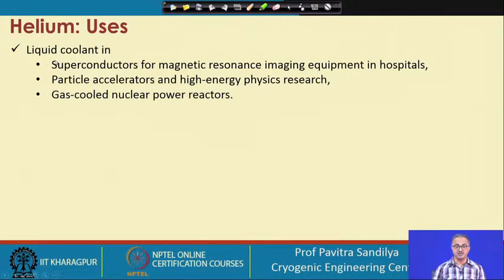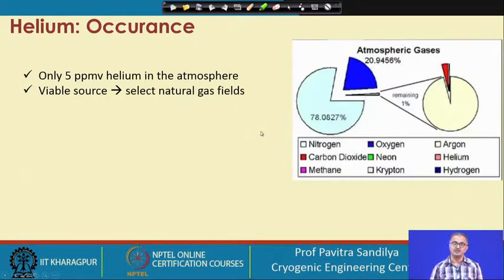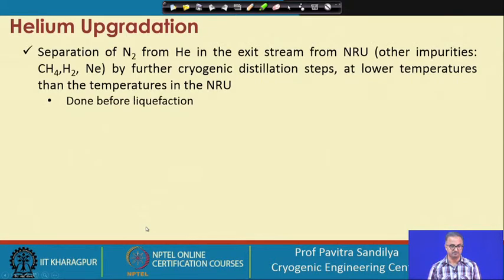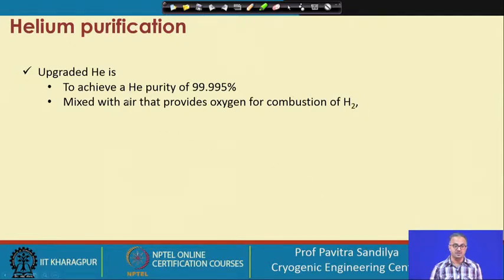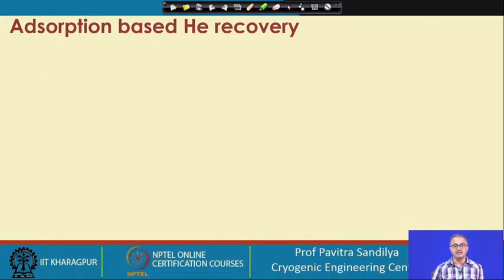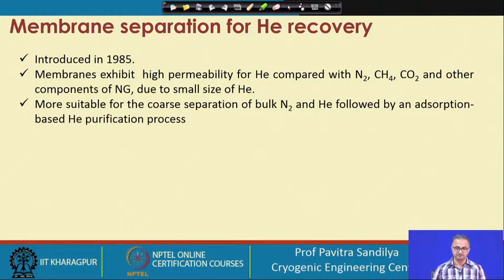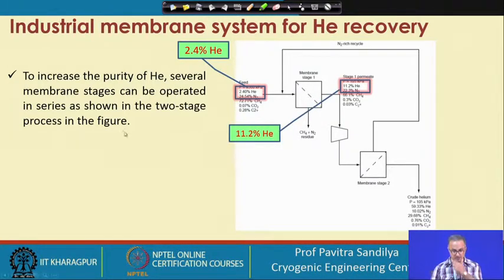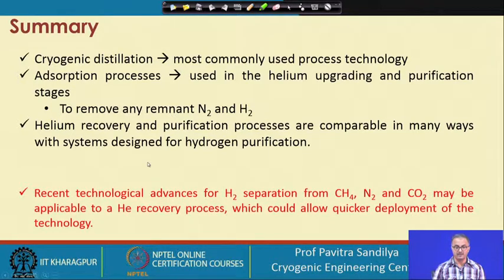Lecture 56: Helium recovery, upgradation and purification